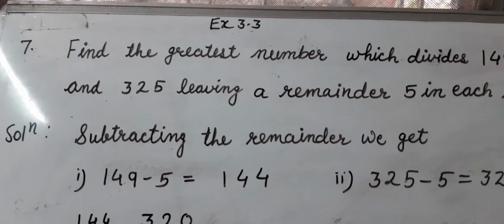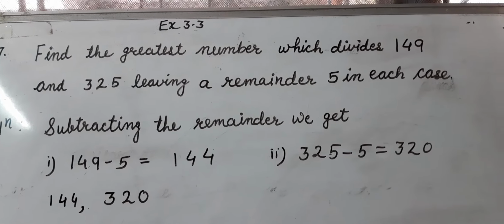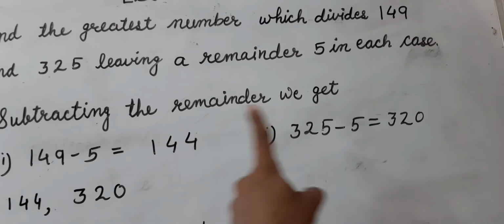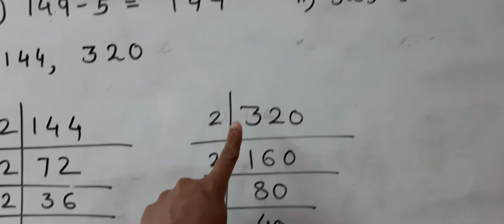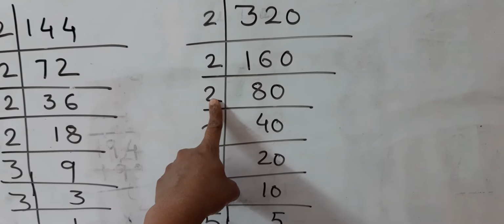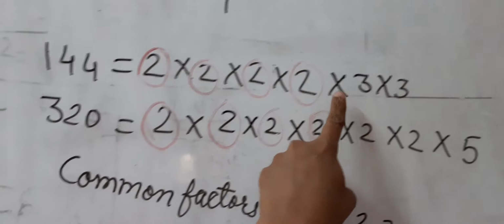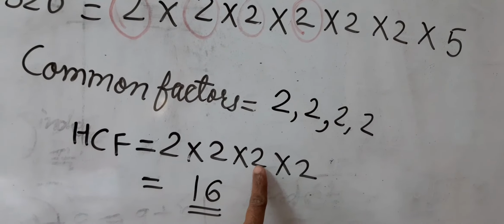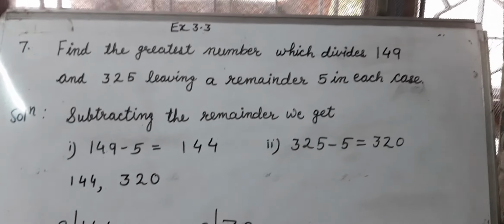Word problems (HCF)